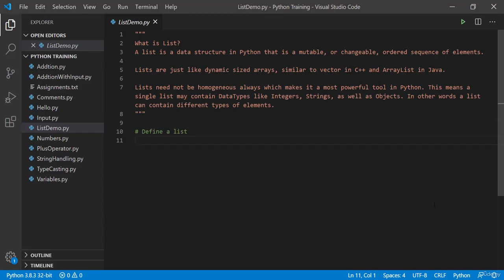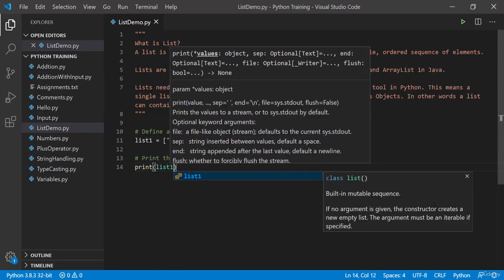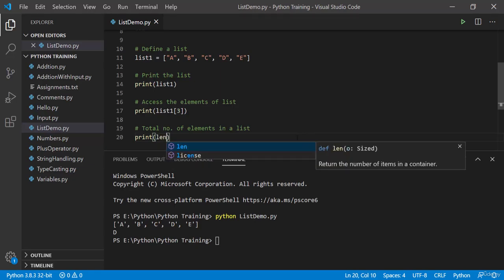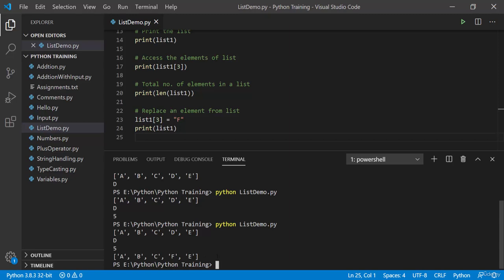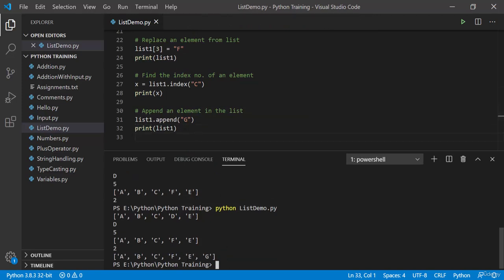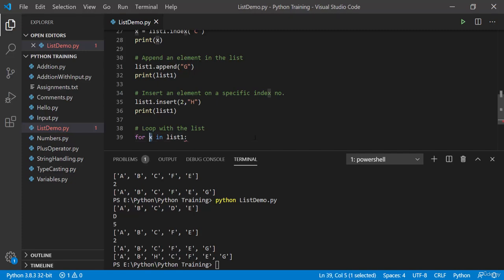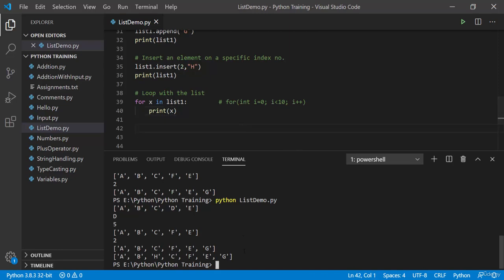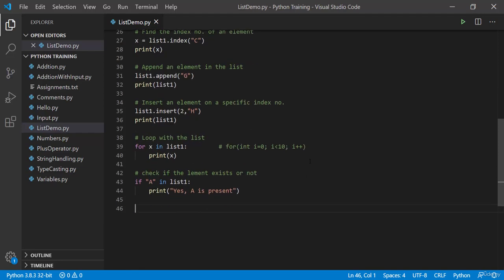Python Lists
List

mylist = ["apple", "banana", "cherry"]

List Items
List items are ordered, changeable, and allow duplicate values.

List items are indexed, the first item has index [0], the second item has index [1] etc.